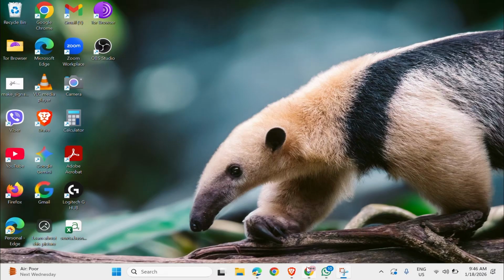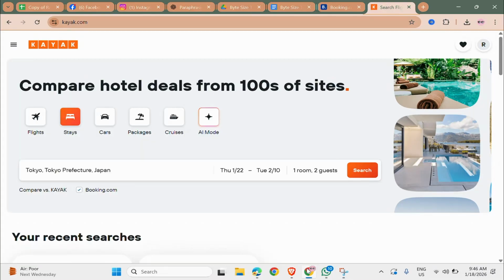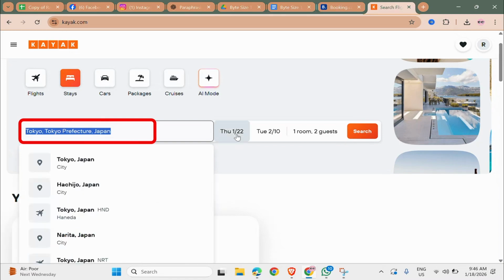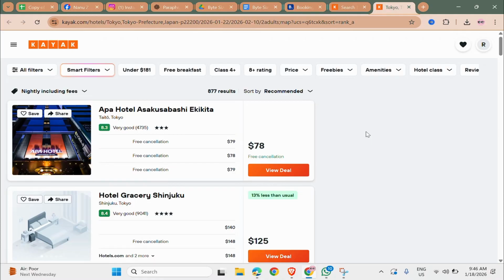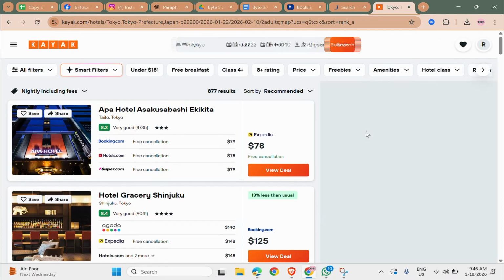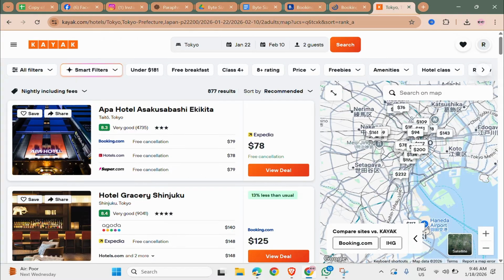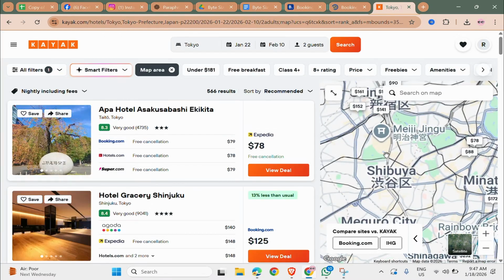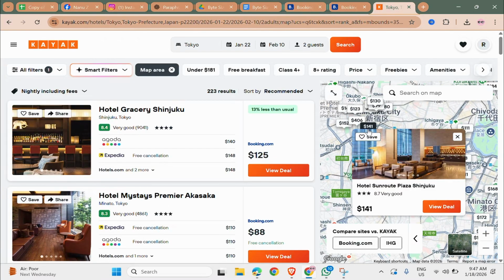How To Find Hotels On Kayak.com ?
Hello Guys,

Welcome to our step-by-step guide on "How To Find Hotels On Kayak.com ?" If you’re planning a trip and want to compare hotel prices easily, this video is for you. We’ll show you how to find hotels on Kayak, search hotels on Kayak.com, and use Kayak hotel filters to get the best deals. Whether you’re booking hotels for travel, vacation, or business trips, these tips will help you search, compare, and choose the right hotel using Kayak.

In this video, we will show:
How to search hotels on Kayak
How to book hotels on Kayak
How to use Kayak hotel filters
How to compare hotel prices on Kayak